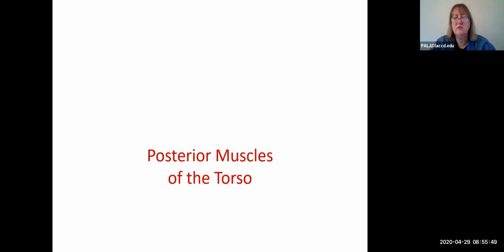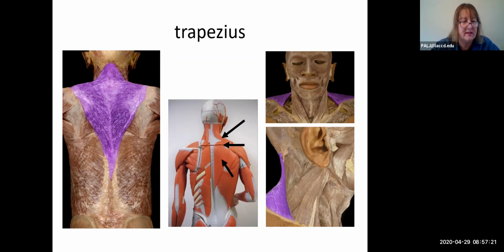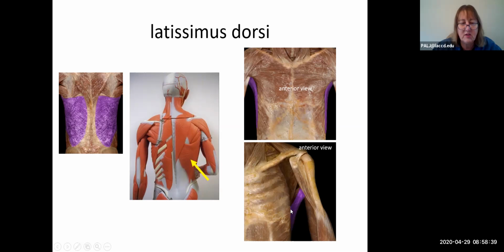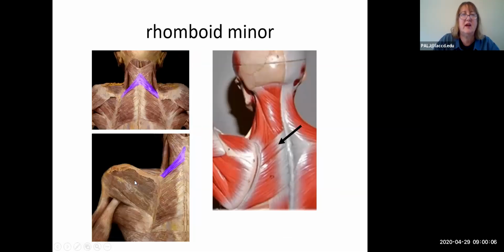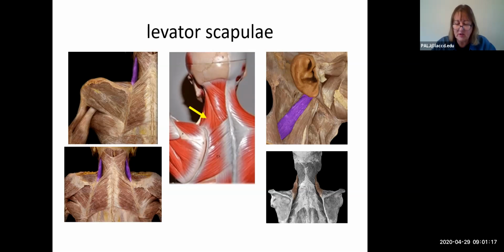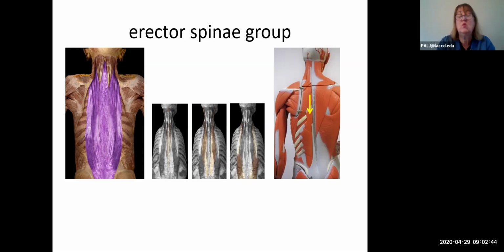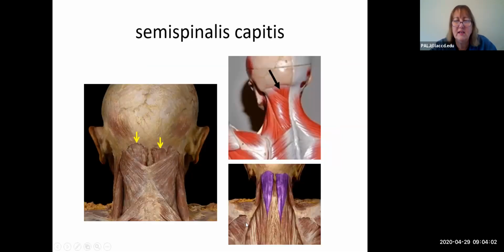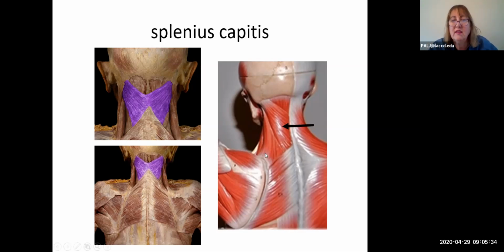lab torso 2 posterior trunk muscles (10.5 min)